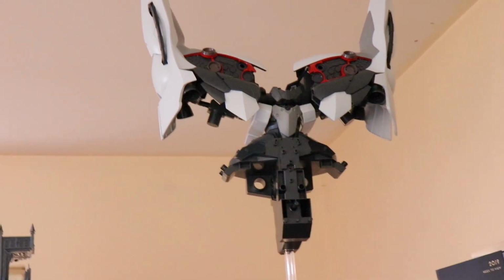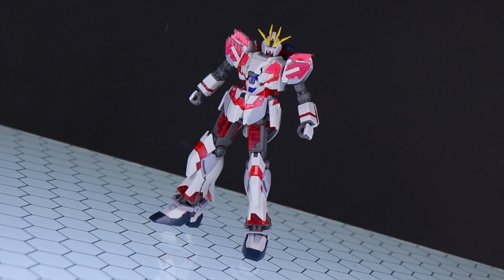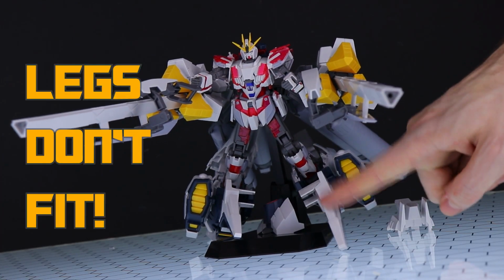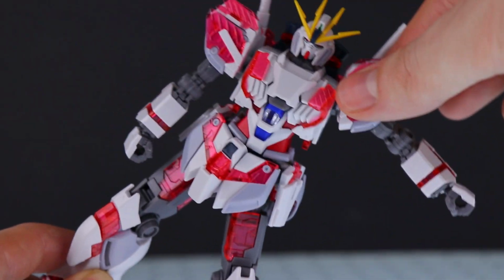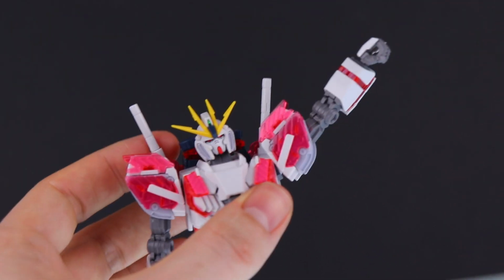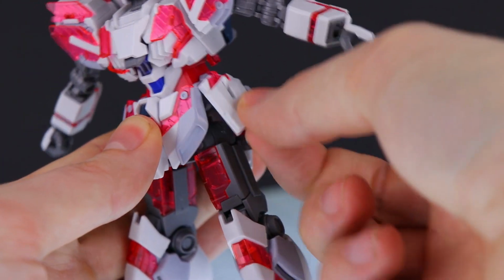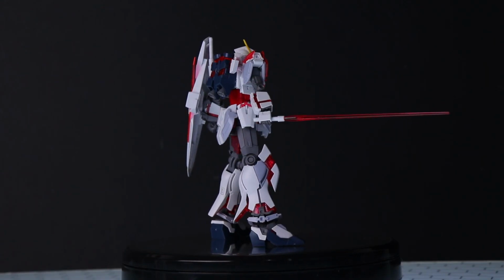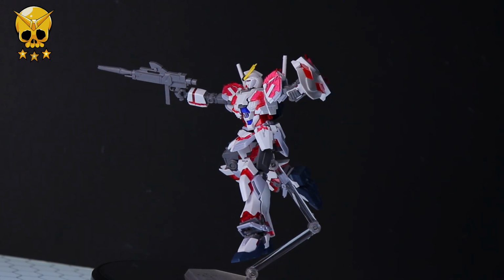So Close To Gundarium Tier! - HG 1/144 Narrative Gundam C- Packs Review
Is this finally the perfect version of Gundam NT's Narrative Gundam? Not quite, but it's still an absolutely fantastic kit! Let's check it out!